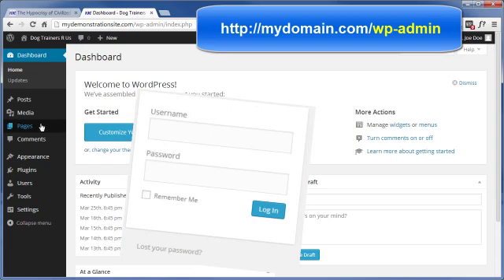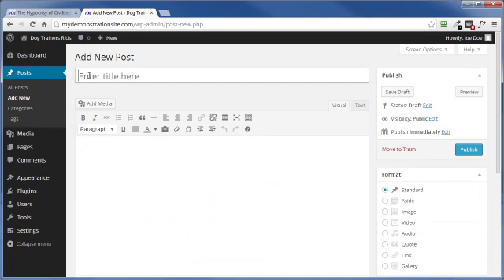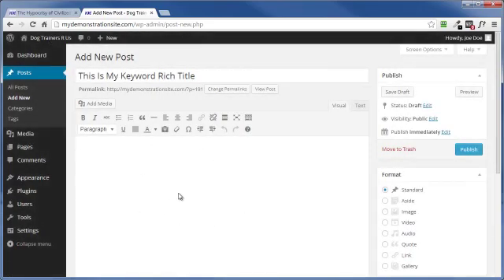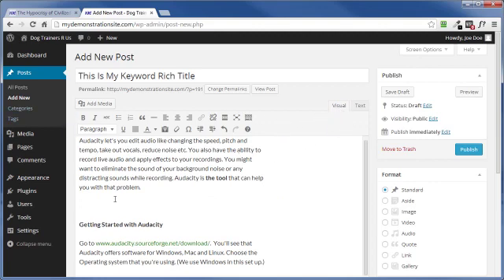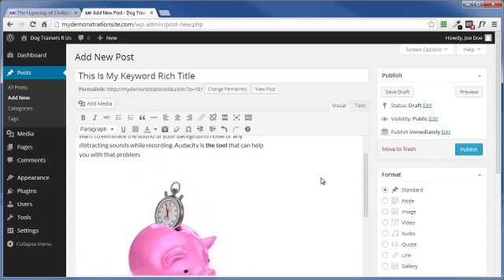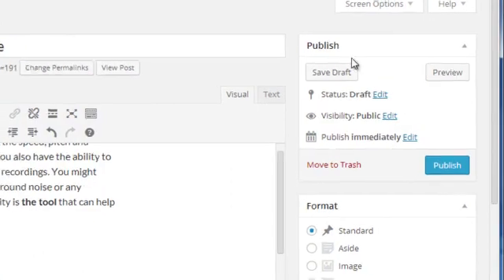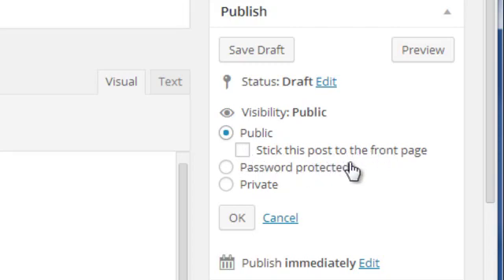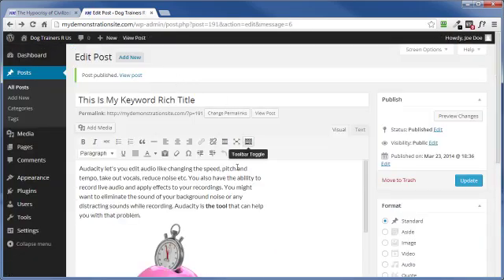Start Earning with World Press 100% free Full Course (Create Posts)